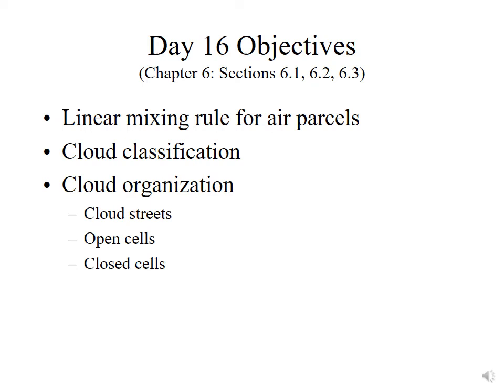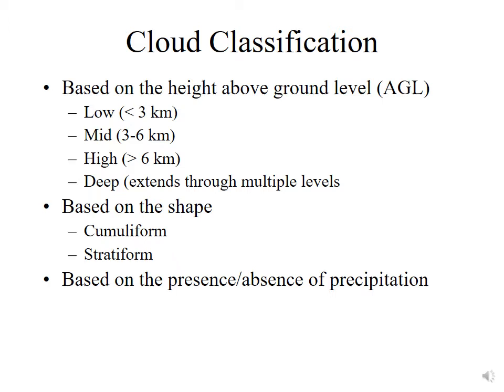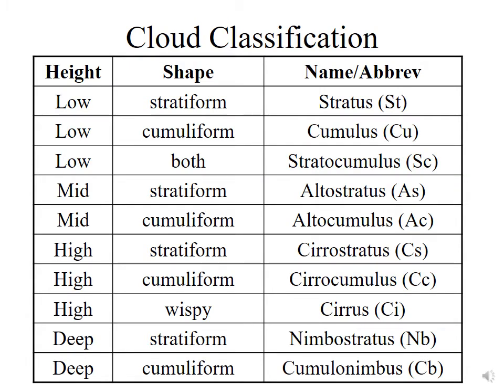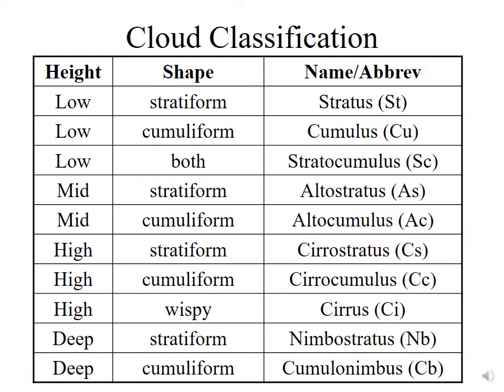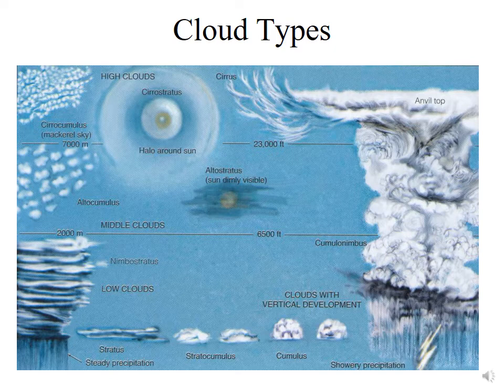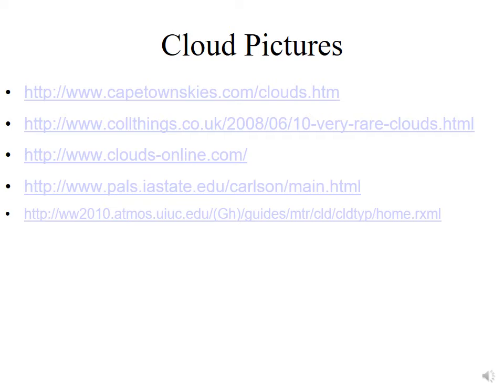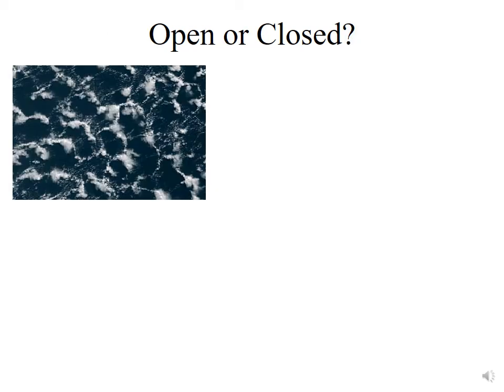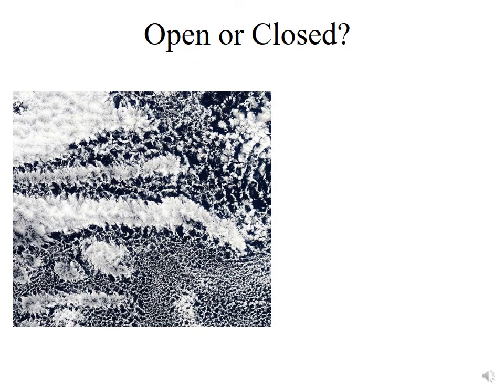ATMOS 5000-A Chap6 6.1/6.2/6.3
ATMOS 5000-A is an algebra-based introduction to atmospheric sciences based on the book "Practical Meteorology" by Dr. Roland Stull. This video focuses on Chapter 6 Sections 6.1, 6.2, and 6.3 on the topics of the linear parcel mixing rule, cloud classification, and cloud organization.